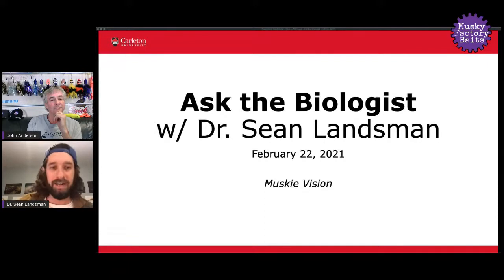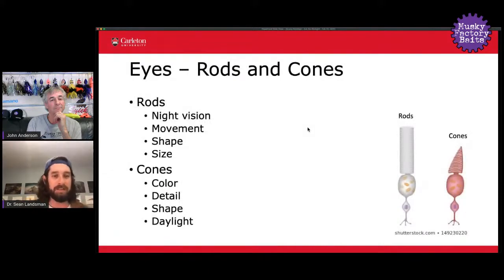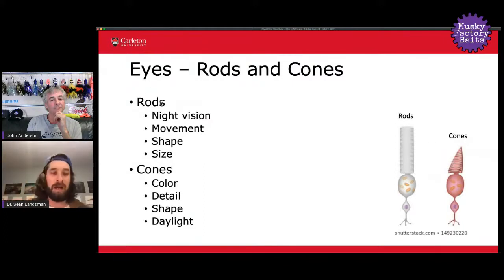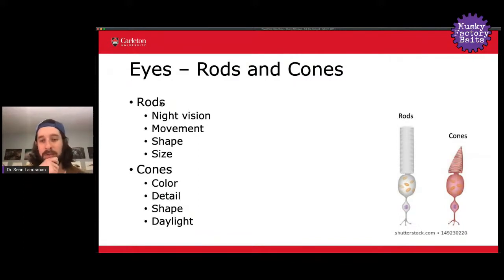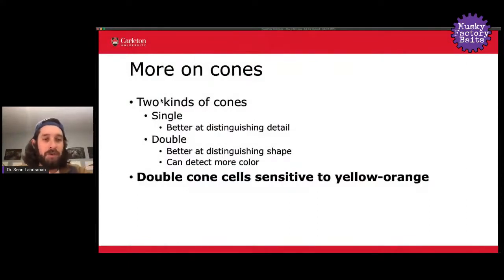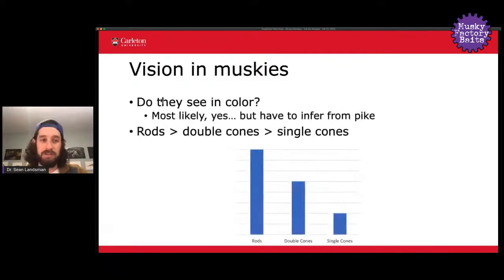Musky Monday Seminar Series - Ask the Biologist: Muskie Vision. How Do They See?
On this clip from the Musky Monday Seminar Series, Ask the Biologist. Dr Sean Landsman discusses how and what muskies can see.